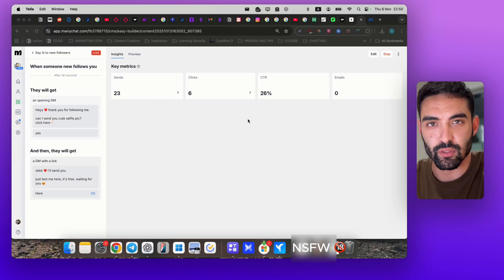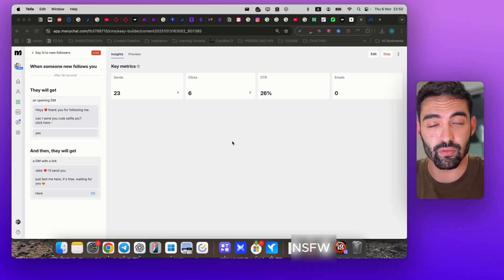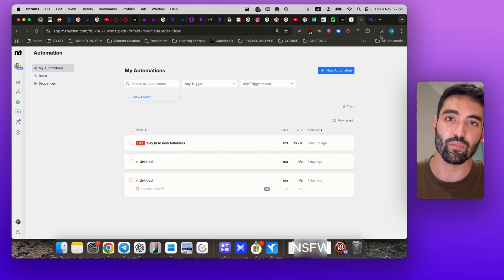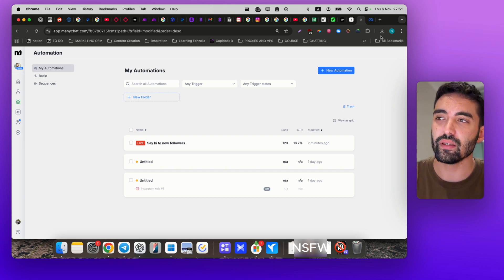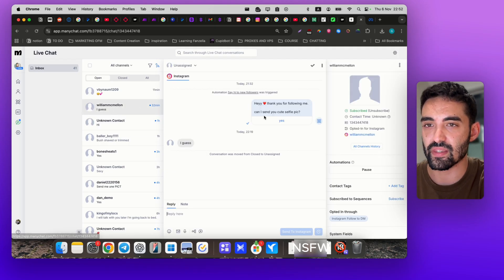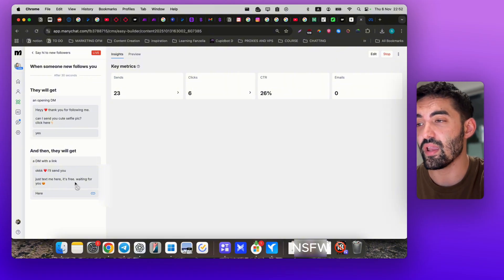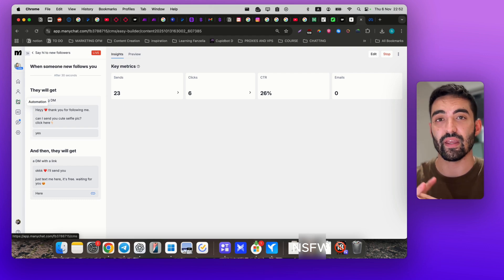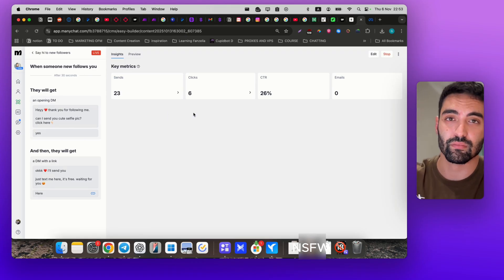Ai OFM: Turn New Followers Into Paying Clients With Auto-DMs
🎥 In this video, I show you how Turn New Followers on instagram Into Paying Clients With Auto-DMs.